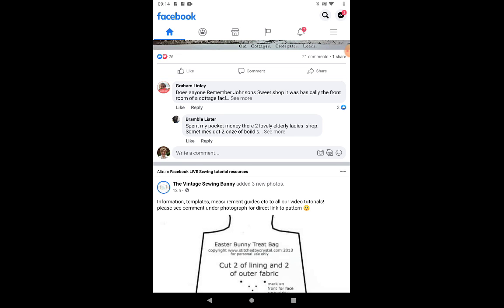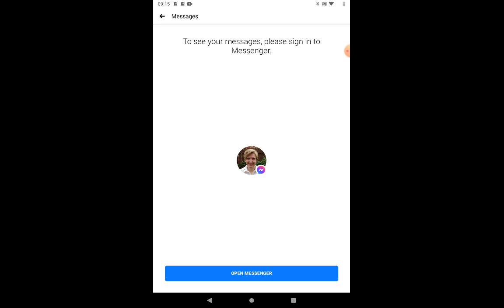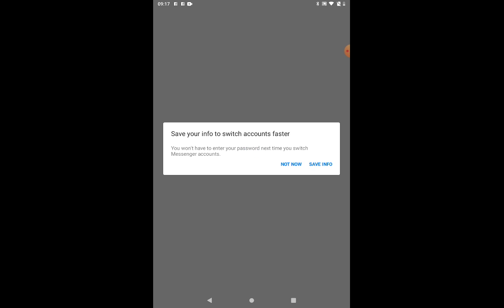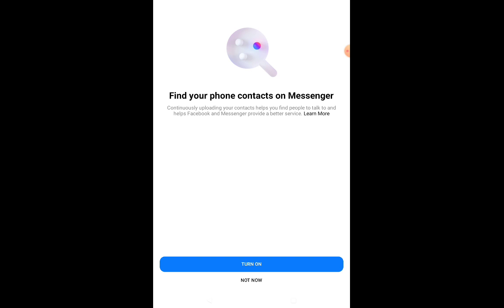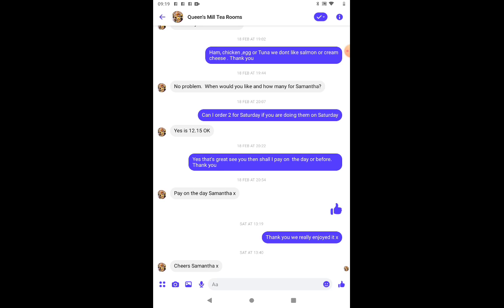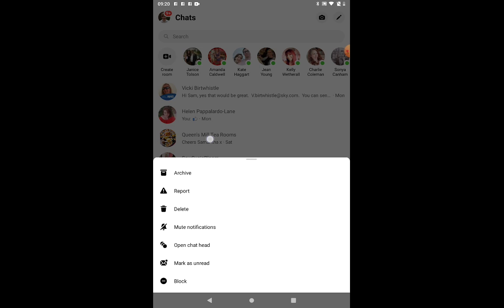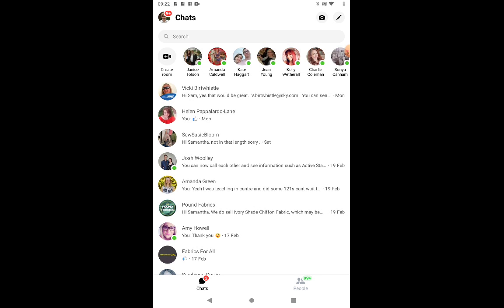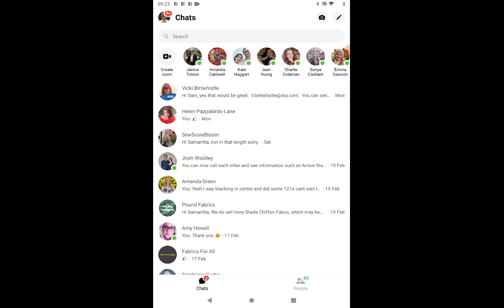Facebook | Part 10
How to see your messages and install the messenger app.